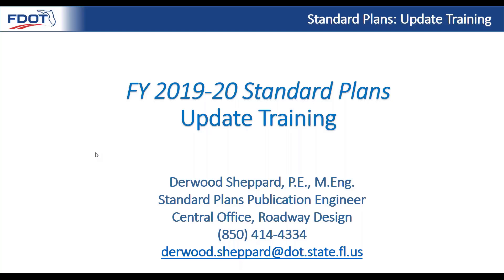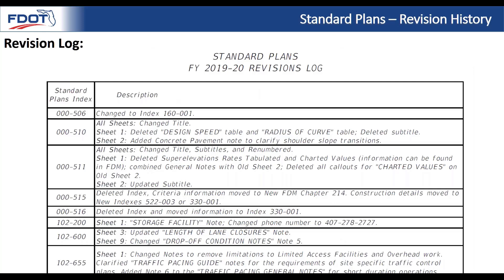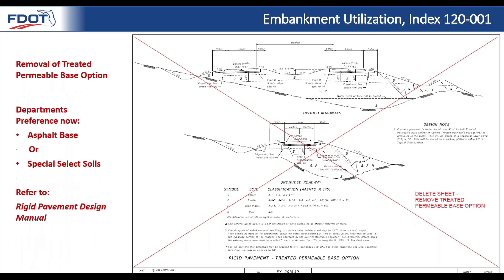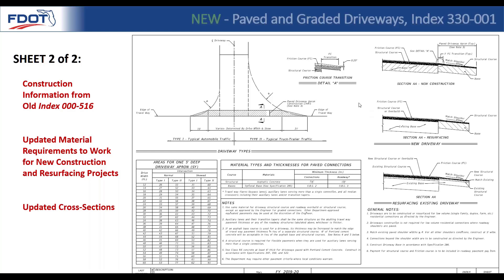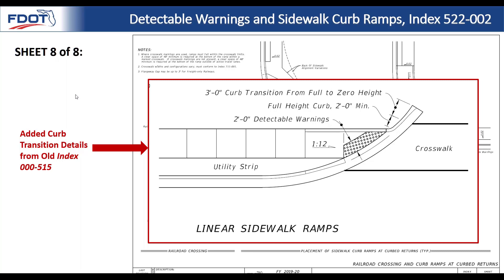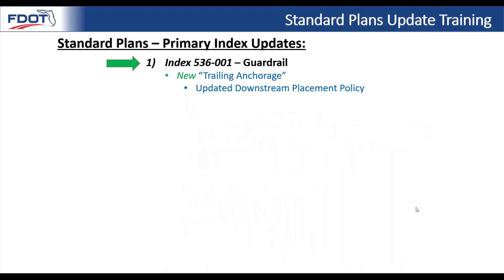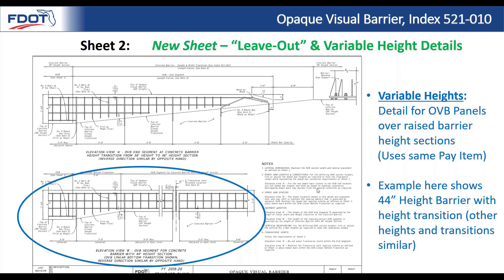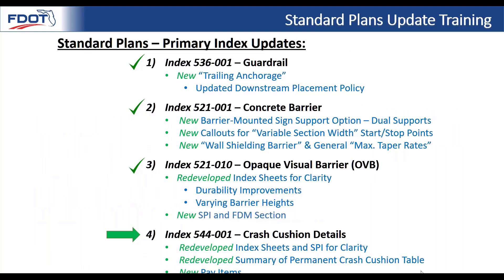FY 2019-20 Standard Plans Update Training – Complete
Overview of the major changes for the FY 2019-20 Standard Plans for Road and Bridge Construction.